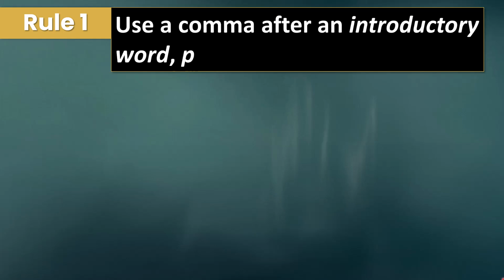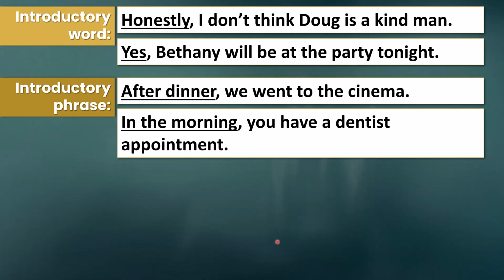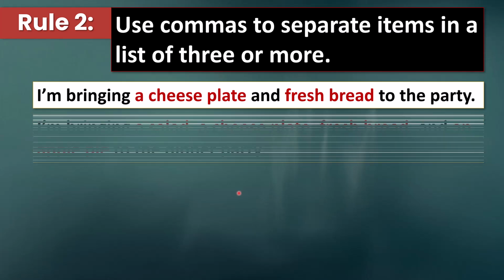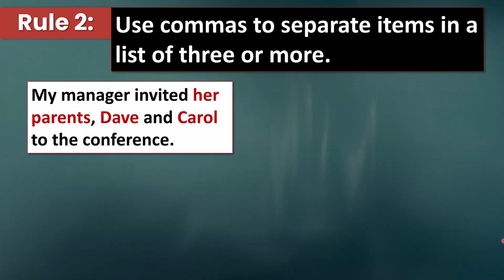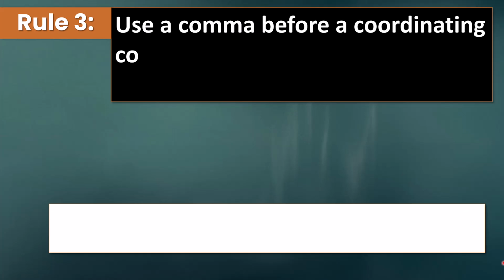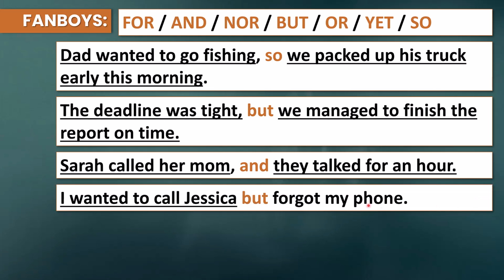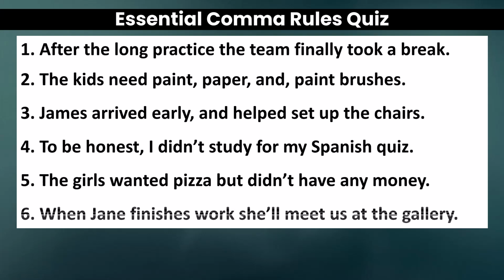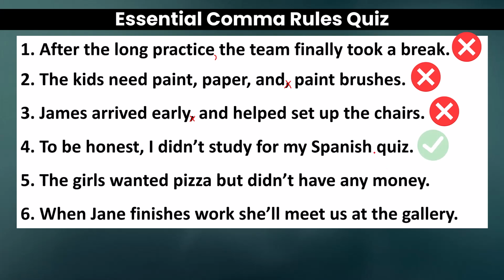Top 3 Comma Rules You Need to Know | Basic English Punctuation Made Easy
Are you confused about comma rules in English? 🤯 In this crash course, you'll learn the 3 most essential comma rules that will instantly improve your writing! While there are many different punctuation rules in English, it can be overwhelming to learn them all at once. That is why we are going to tackle the three most important commas in English that you will most often use.

In this lesson, you'll learn the following rules:
• How to use commas after introductory words, phrases, and clauses
• When to use commas in a list
• When to add a comma before a conjunction when joining two independent clauses

I will provide clear examples and explanations throughout the lesson. At the end, we will have a short quiz to test your knowledge!

Chapters:
00:00 - Intro
00:30 - Rule 1: Commas after introductory elements
03:06 - Rule 2: After lists of three or more
04:50 - The Oxford Comma
06:18 - Before FANBOYS (coordinating conjunctions)
08:25 - Quiz
09:20 - Answers